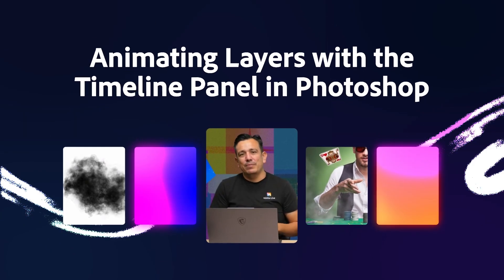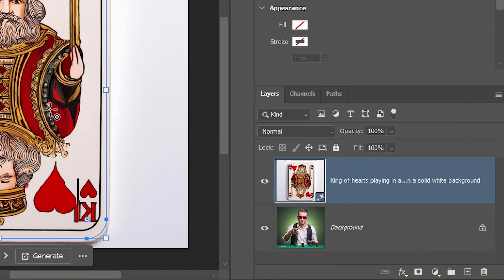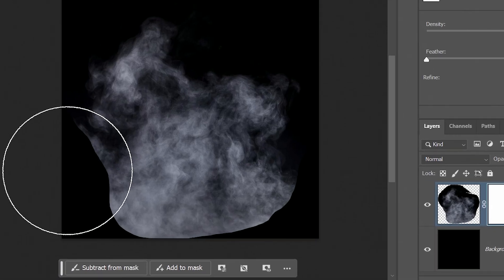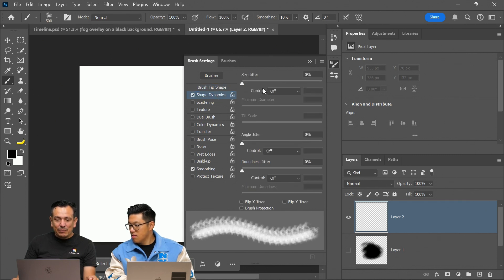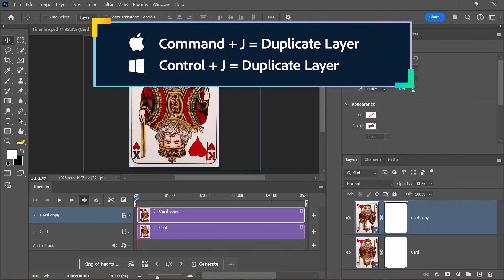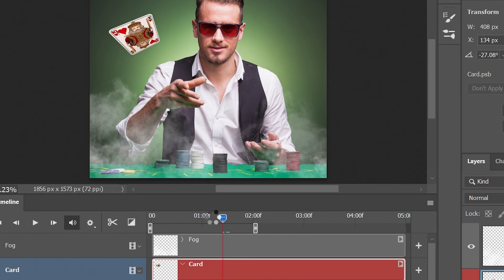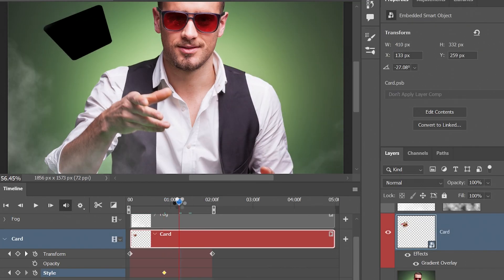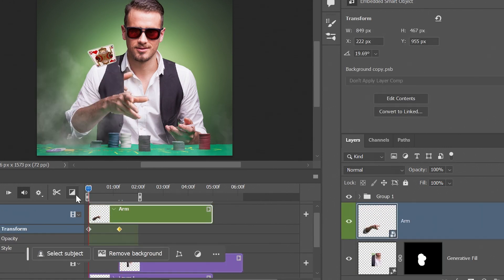Animating Layers with the Timeline Panel in Photoshop With Jesús Ramirez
Join Jesús Ramirez as he crafts a poker-themed composite and brings it to life with the timeline panel in Photoshop. Discover expert tips on using Photoshop’s latest AI-powered tool, generative image,  along with advanced techniques like custom brush creation and mastering layer masks. Don’t miss out on these powerful tricks!